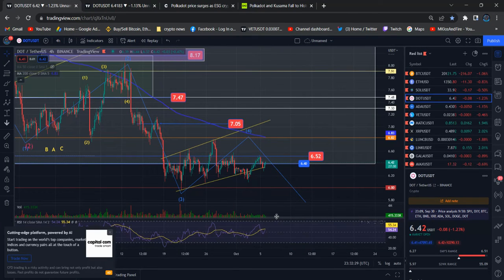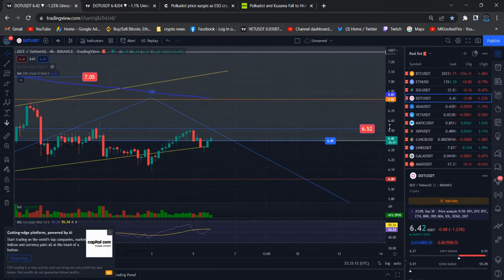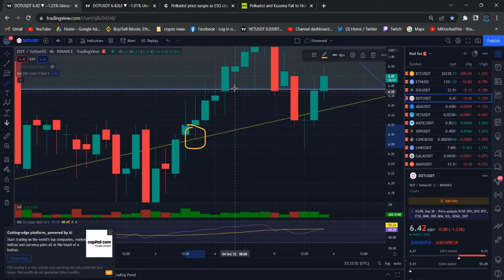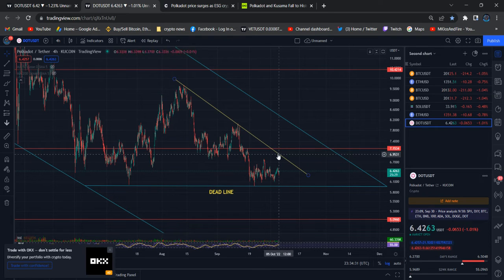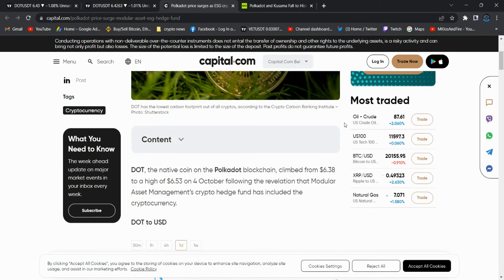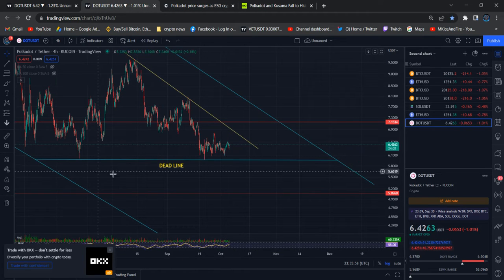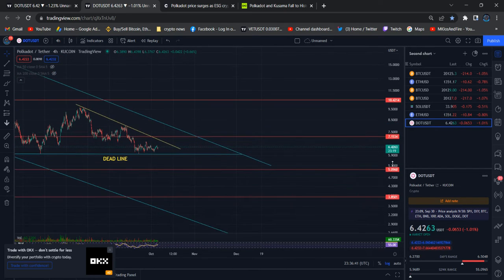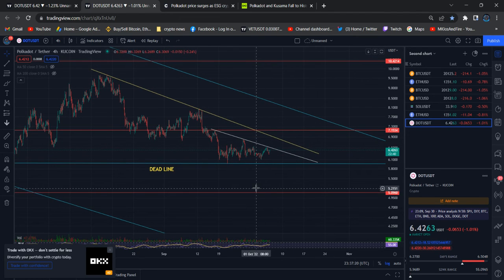Polkadot DOT Price News Today Technical Analysis and Elliott Wave Analysis and Price Prediction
Polkadot DOT Price News Today Technical Analysis and Elliott Wave Analysis and Price Prediction. In my channel I will bring you the latest Polkadot DOT news for you. End of each video You will have a clear and quick understanding on where the Polkadot DOT standing right now among the other Crypto currencies and where it is heading on the next move.
Polkadot DOT technical analysis along with the well pinpointed graphs will give you an indication on how the Polkadot DOT predictions will be and how the Polkadot DOT price could be fluctuated up and down along with the latest global incidents and events.
If you interested in investing in Polkadot DOT crypto I highly recommend you to go through all my previous videos where I have fully explained through deep Polkadot DOT technical analysis about the Polkadot DOT.
Polkadot DOT prices targets are something you can predict well in advance by carefully and deeply analyzing all the Polkadot DOT chart analysis and the Polkadot DOT price analysis. All you need to do is to be updated with all previous and the latest Polkadot DOT news so your Vass knowledge will lead to a better understanding about the Polkadot DOT before you invest. If you are some one who has already invested, my videos will help you to maximize the profits

Binance Team